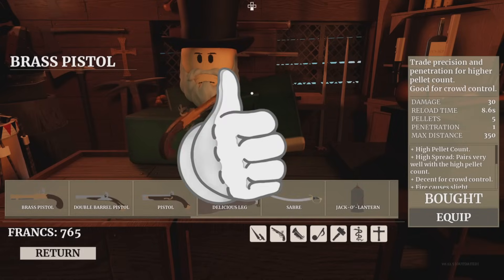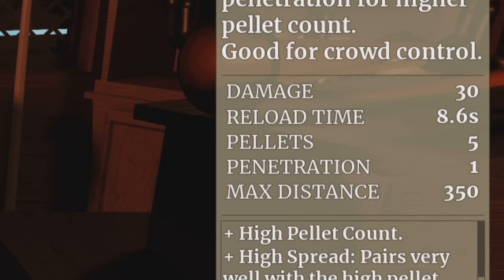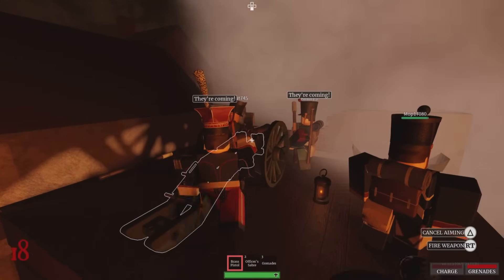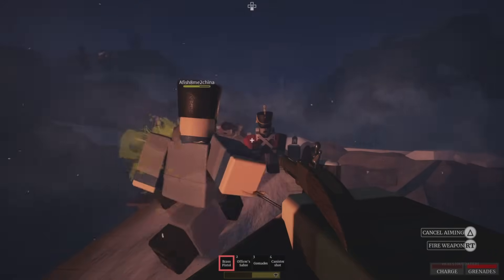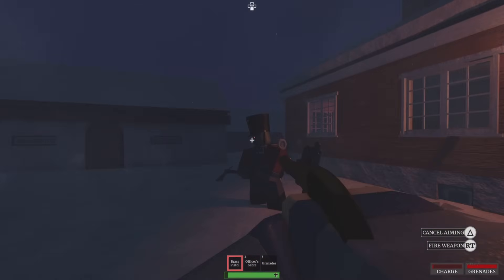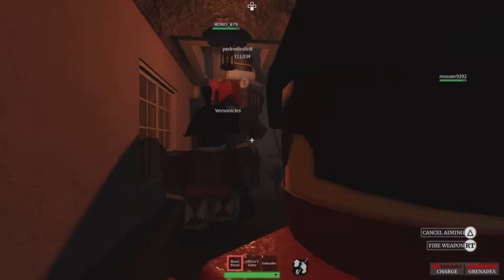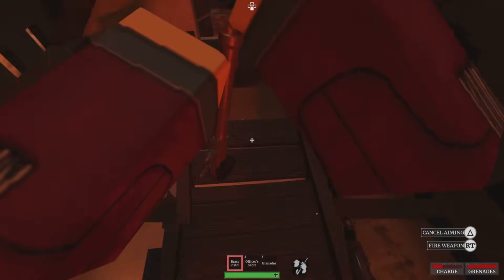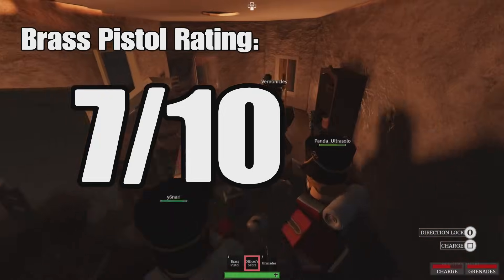The Brass Pistol is Pretty Underrated [Guts & Blackpowder]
When the Brass pistol was first released, it sucked I’m not gonna lie, but after some buffs and changes, this thing ain’t half bad. So today I’m saying why the brass pistol is pretty underrated.

Wanna join the official discord server? Then click here!